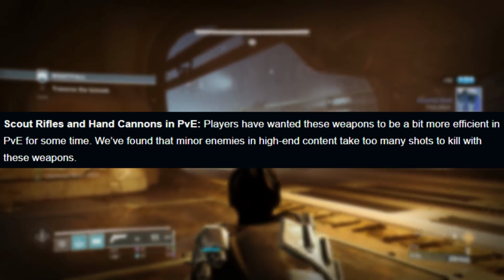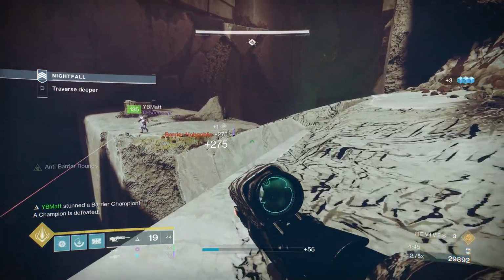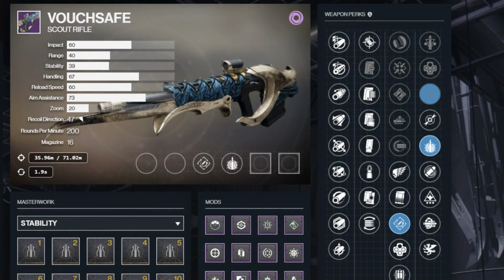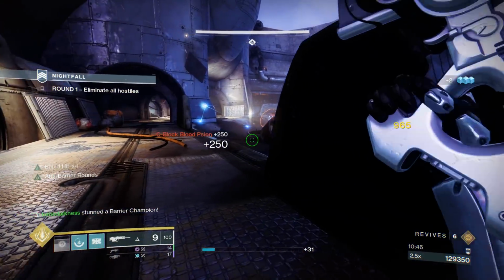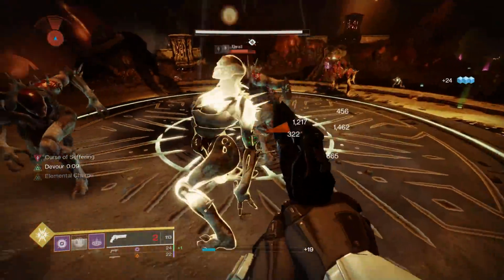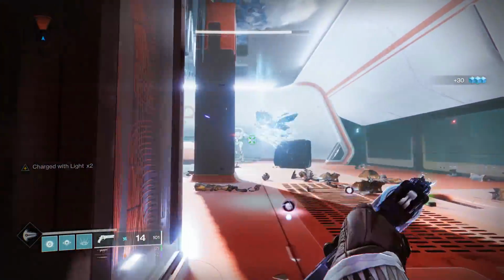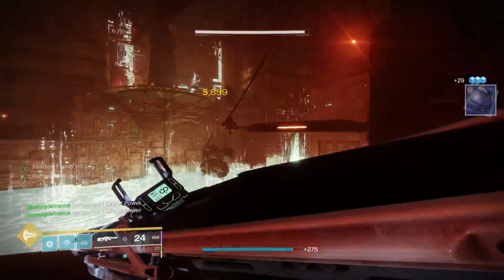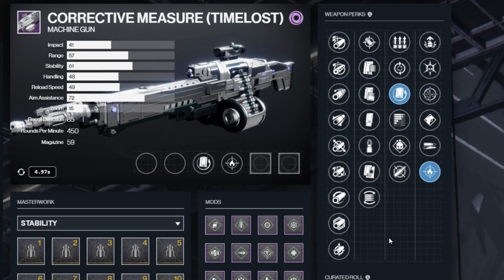Top MUST HAVE Legendary Weapons to Farm Before Season 15! | Destiny 2 Weapon Guide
🐤 Twitter is my ONLY social media, and you should definitely follow me there!

🎥 Time Stamps:

0:00 - Upcoming Season 15 Weapon Buffs
1:54 - Top Scout Rifles
7:42 - Top Handcannons
13:07 - Top Machine Guns
15:48 - Random Tangent

Destiny 2,
Destiny 2 Beyond Light,
Destiny 2 Season of the Splicer,
Destiny 2 Top Must Have Legendary Weapons,
Destiny 2 Top Must Have Weapons To Get Before Season 15,
Destiny 2 Top Weapons To Farm Before Season 15,
Destiny 2 Farm These Weapons Before Season 15,
Destiny 2 Best Legendary Scout Rifles,
Destiny 2 Best Legendary Hand Cannons,
Destiny 2 Best Machine Guns,
Destiny 2 God Roll Guide,